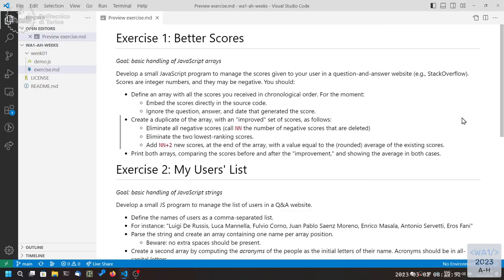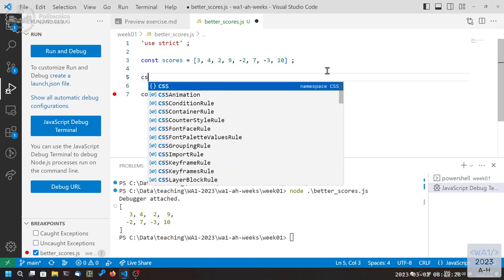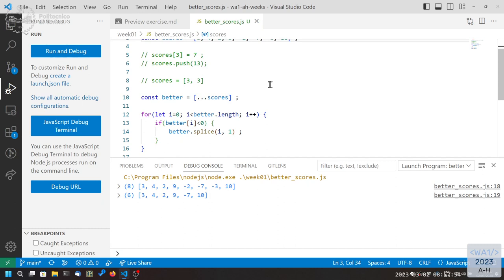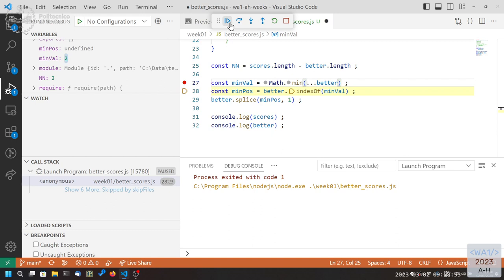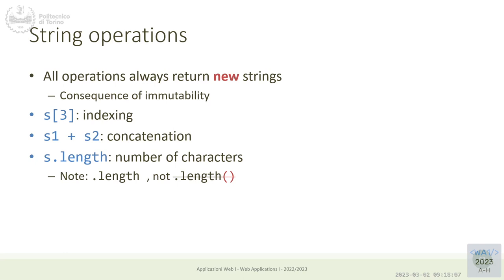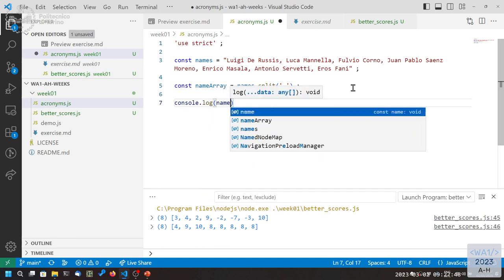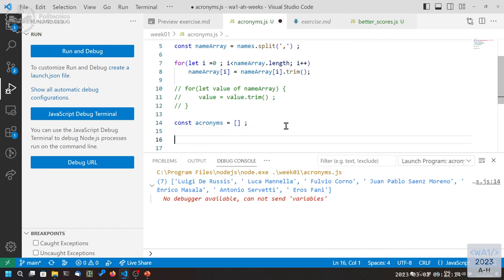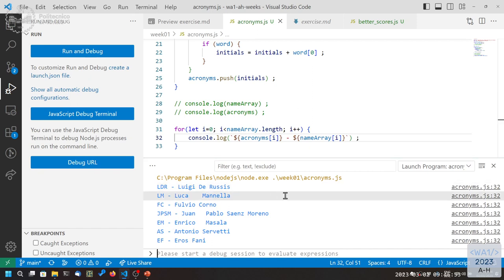WA1-2023-L03: JavaScript Exercises on Arrays and Strings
Lecture 03, date 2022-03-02: JavaScript Exercises on Arrays and Strings).